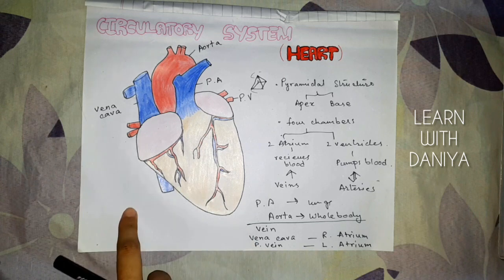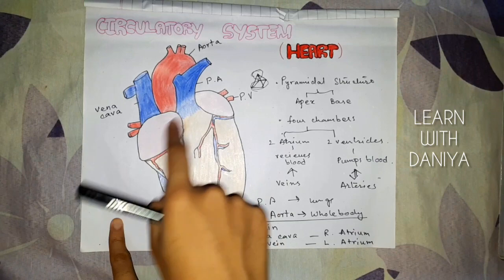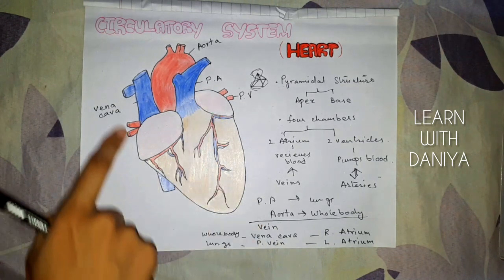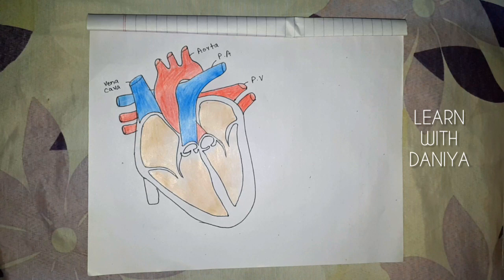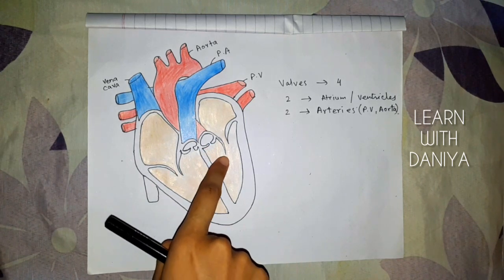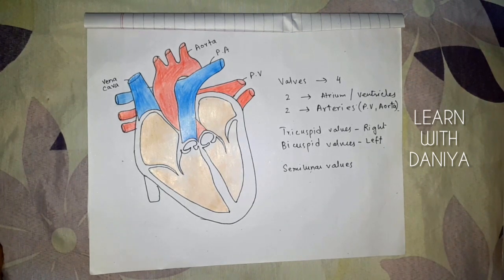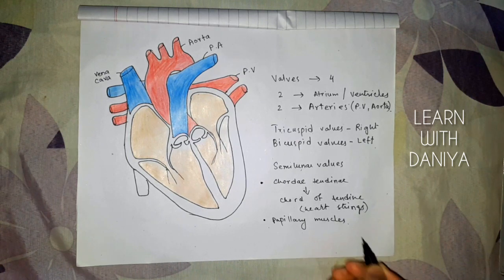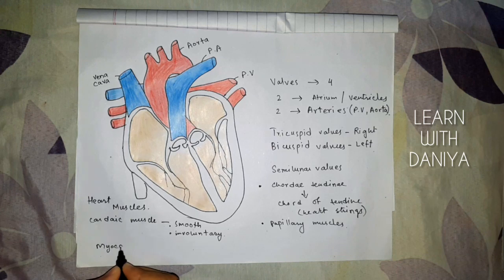HUMAN HEART |STRUCTURE| BIOLOGY